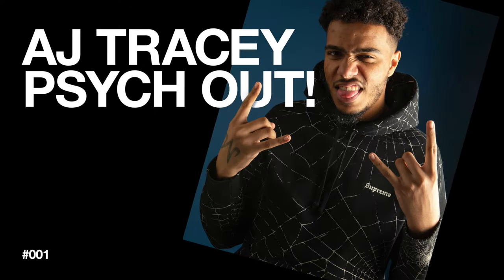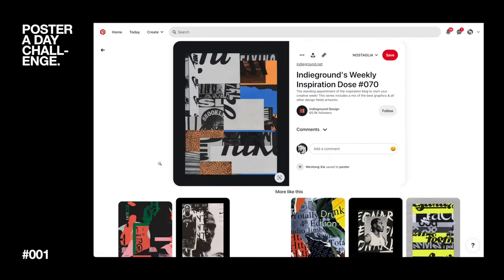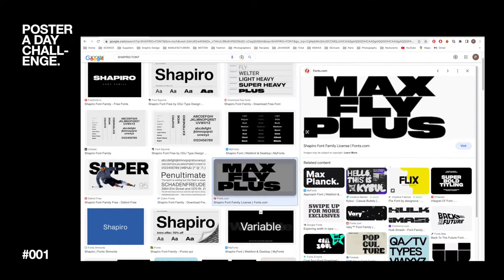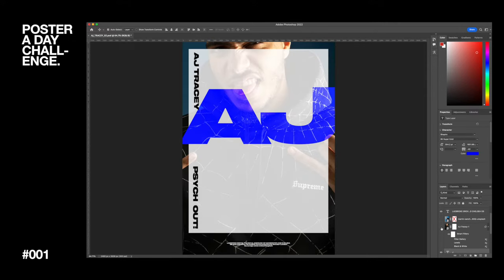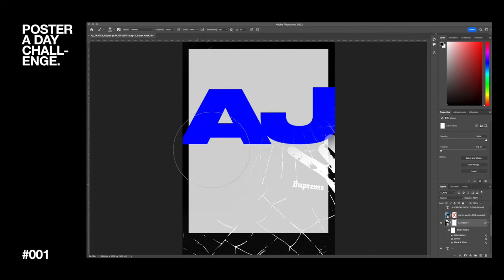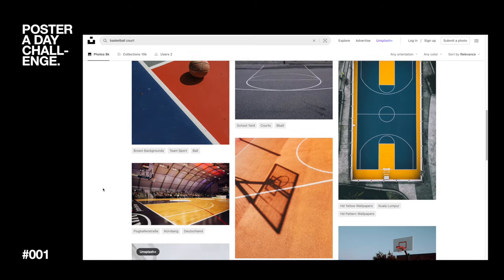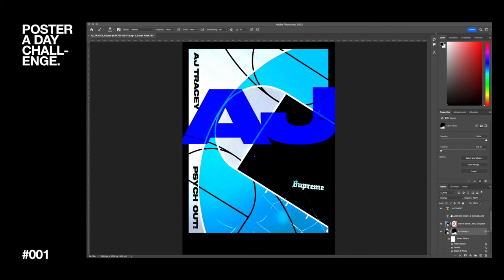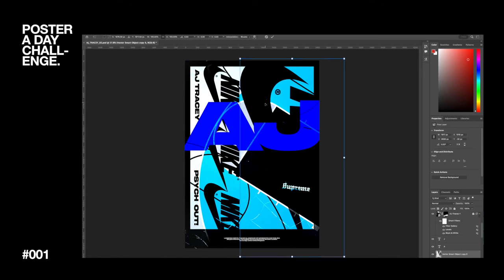Create a 5 minute UK HIP HOP Poster 🔥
Graphic interpretation of AJ Tracey – Psych Out!  🔥🏀